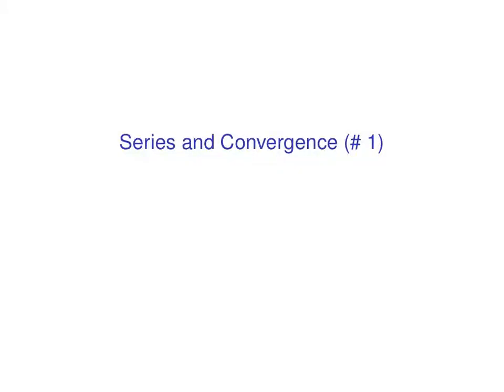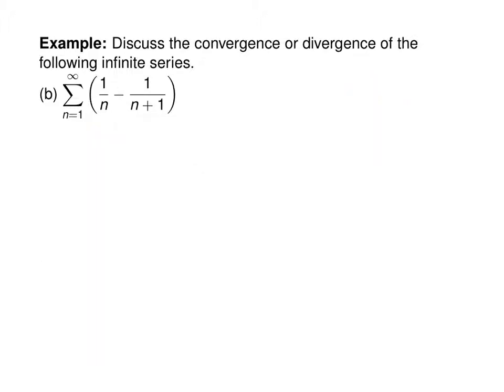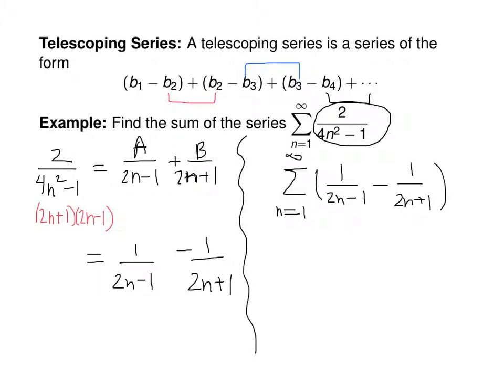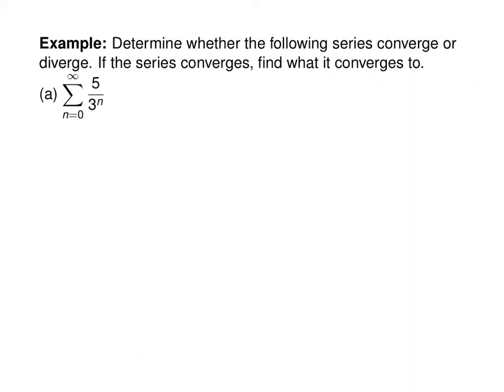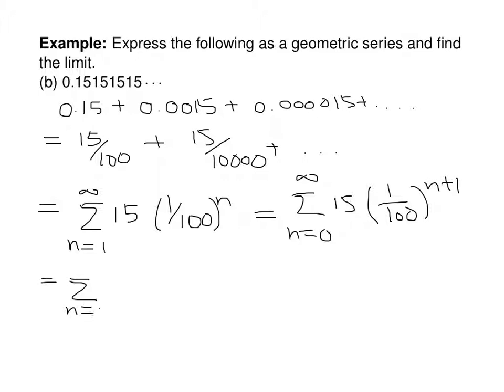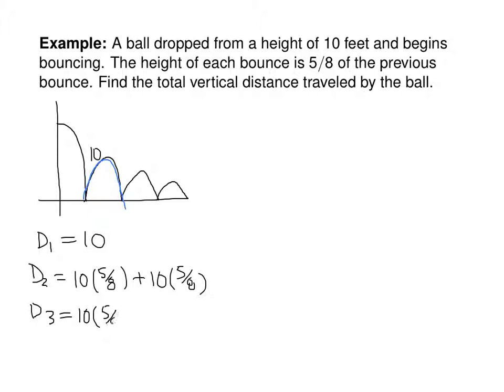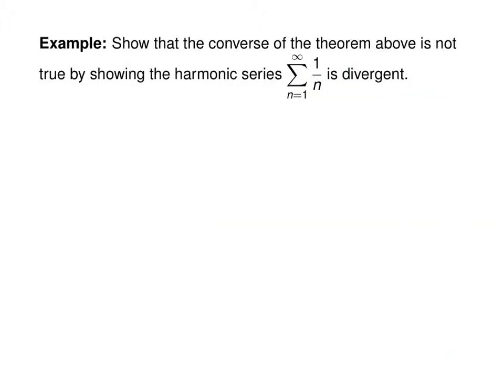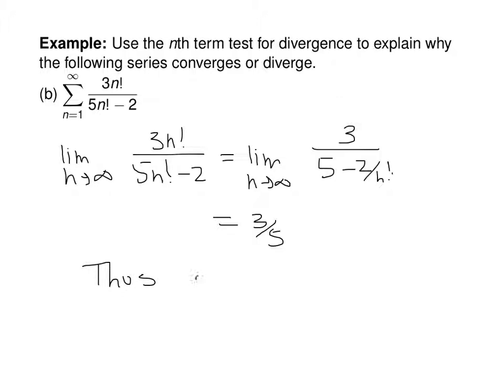Series and Convergence 1